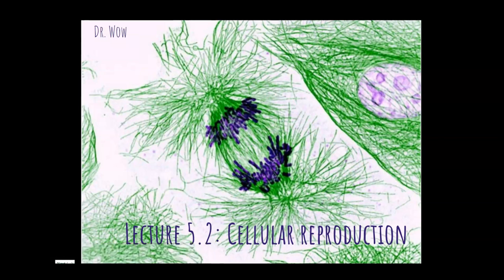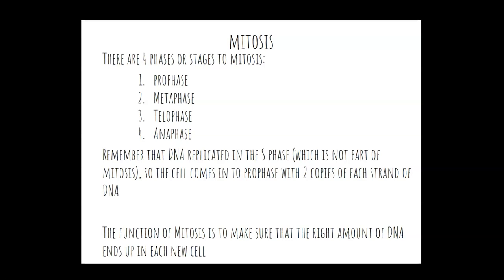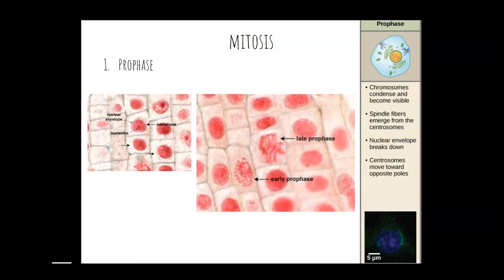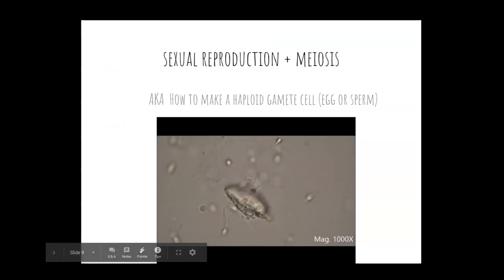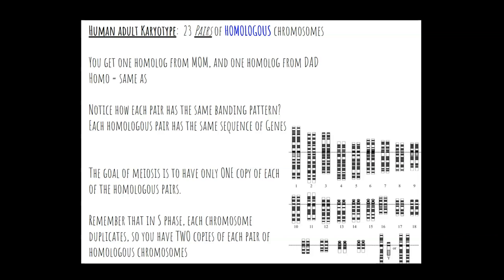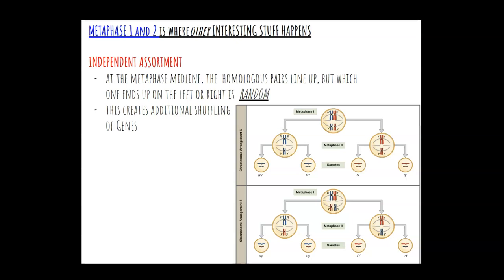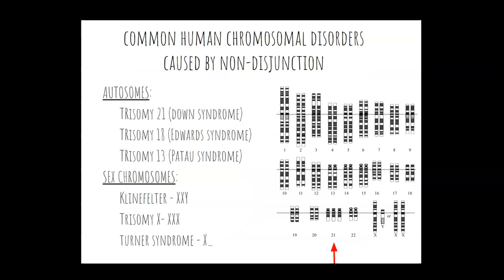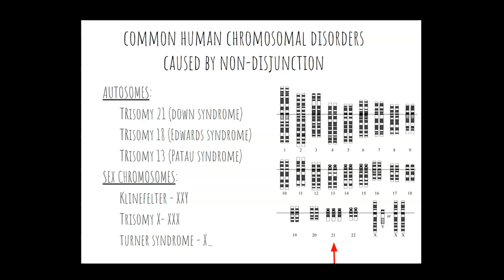L5 2 Bio 100 2020